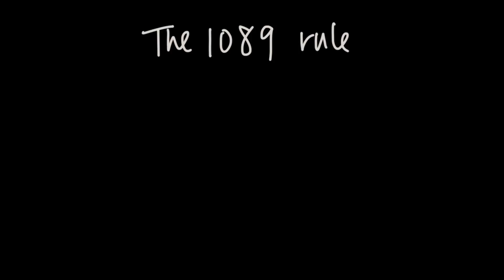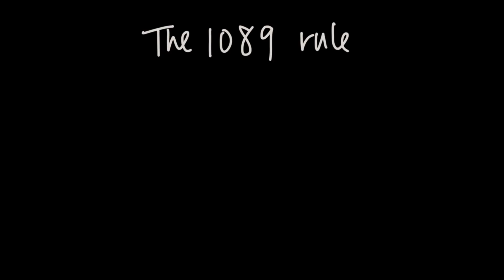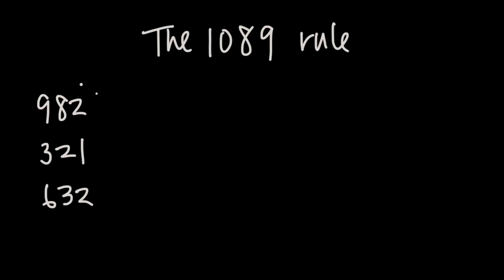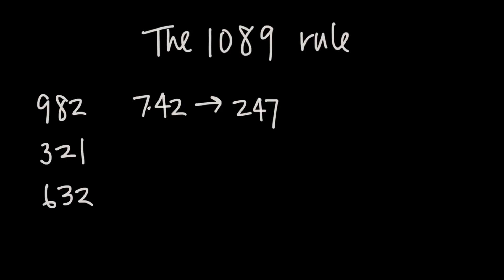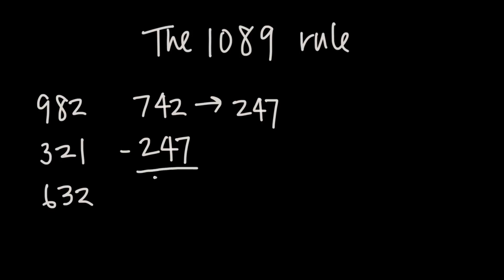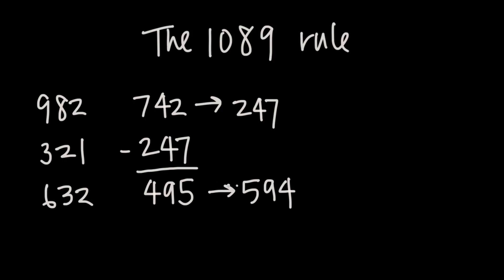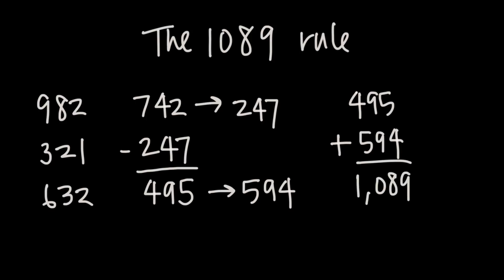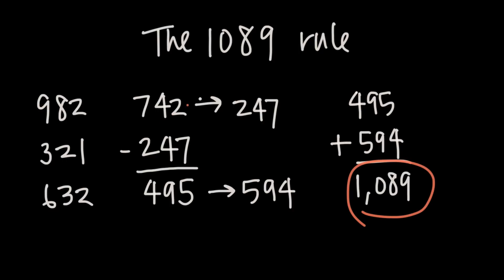The 1089 rule (KristaKingMath)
The “1,089 rule” isn’t really a rule at all, it’s more like a fun thing that happens with numbers that you can explain with algebra. What it tells you is that you can pick any 3-digit number with decreasing digits, like 742 or 863, and that if you reverse the digits of that original number, and then subtract the reversed number from the original number, that you’ll get a result from that subtraction. And then if you reverse the digits of that result, and then you add the result together with the reversed result, that you’ll get 1,089 every time, no matter which 3-digit number you started with. Which, when you think about it, is pretty crazy considering that there are a whole lot of 3-digit numbers out there.